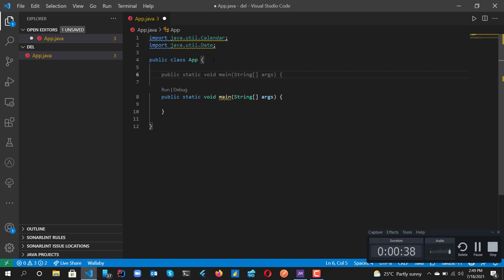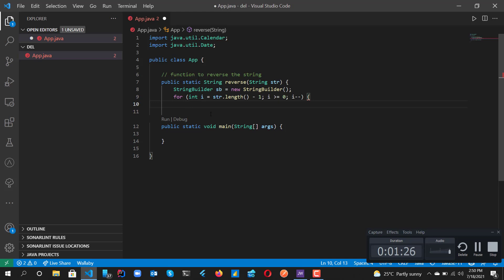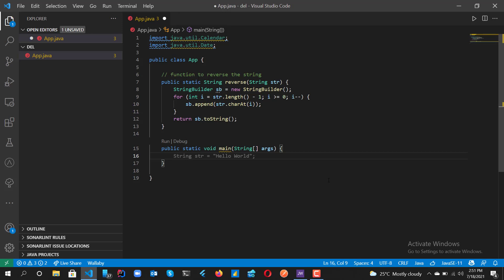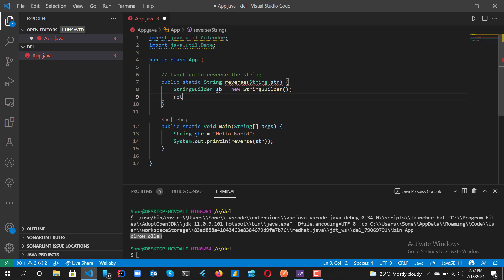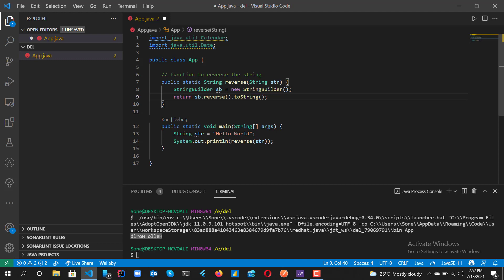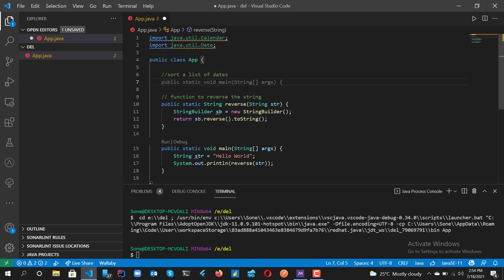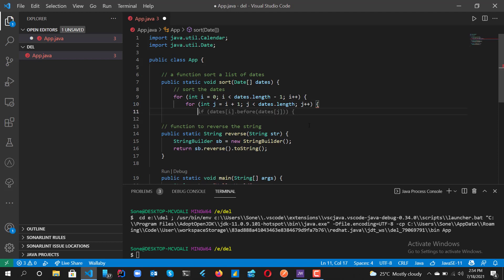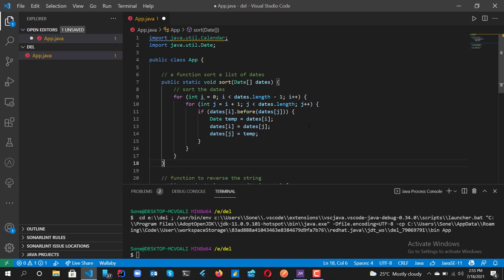Github Co-Pilot Java Example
Yegobox is a software development company with products like a point of sale, domain name management, we provide the online course as our effort to help the community and grow together.